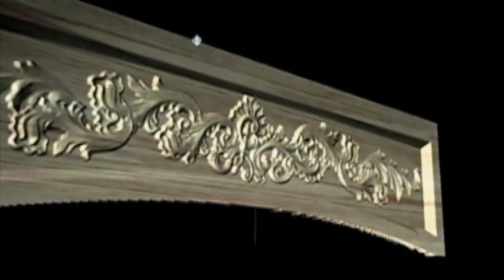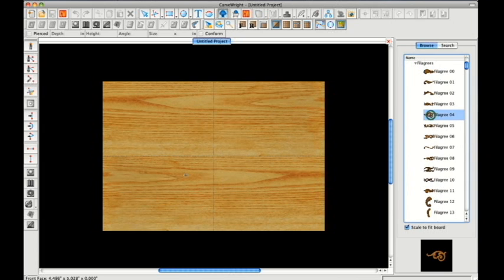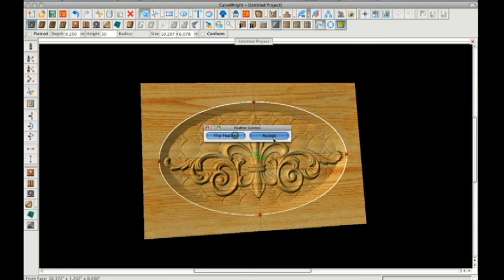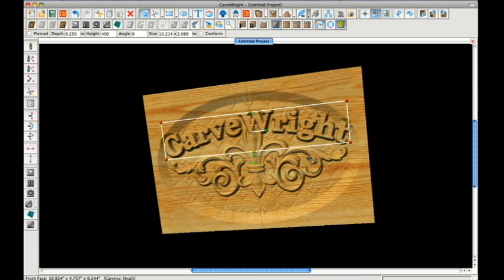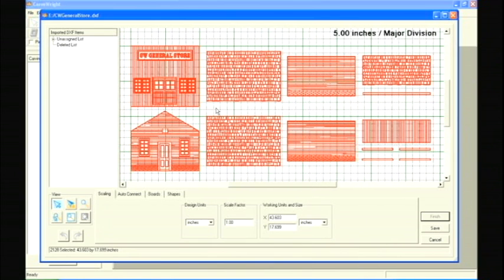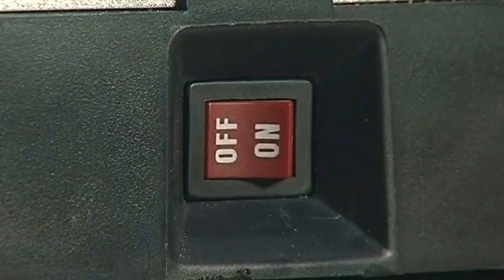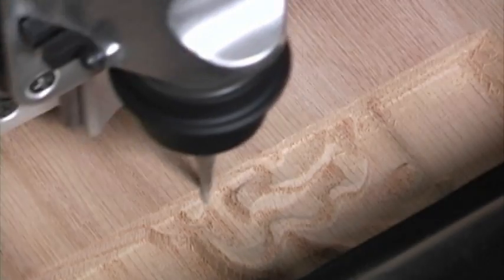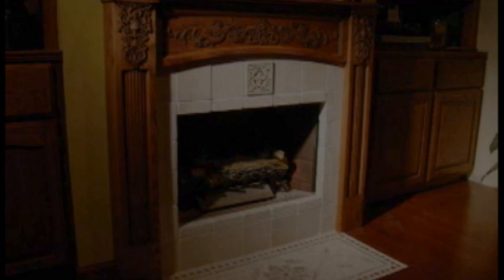CarveWright Demo Video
The CarveWright CNC System is the most advanced, most affordable, and easiest to use personal fabrication machine in the world. This system, coupled with the included software will get even the most novice maker producing amazing things in no time.  See more about how you can CarveWright can Create Anything